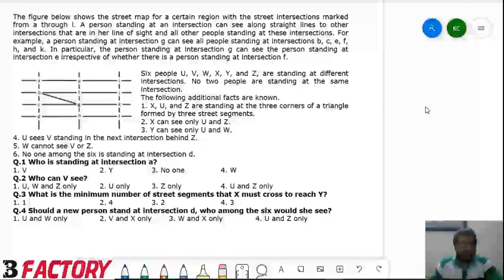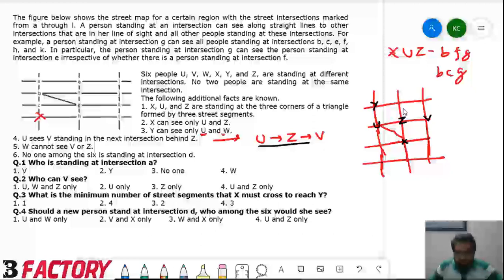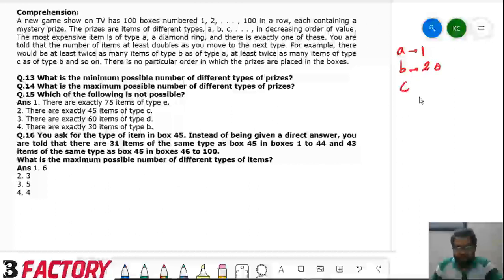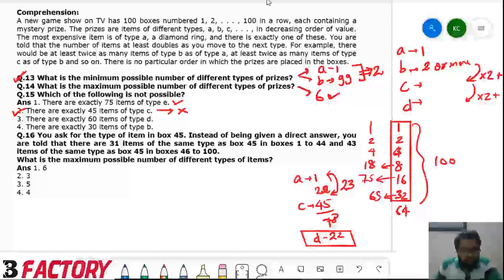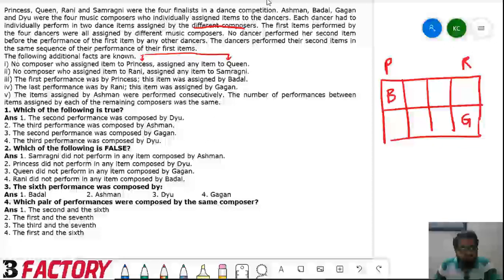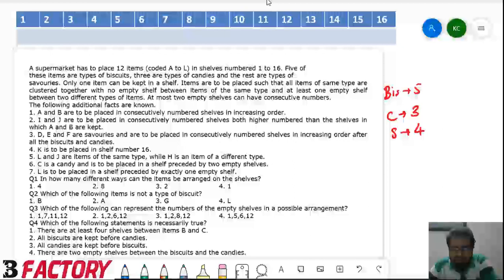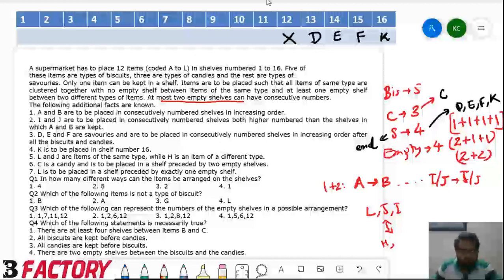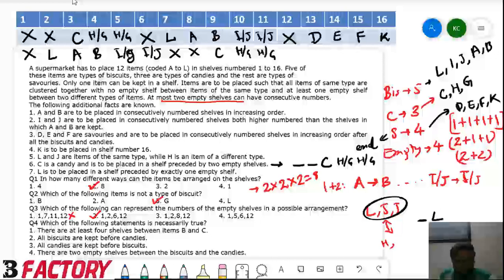CAT19 Slot 1 Logical Reasoning Solution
Princess, Queen, Rani and Samragni were the four finalists in a dance competition. Ashman, Badal, Gagan and Dyu were the four music composers who individually assigned items to the dancers. Each dancer had to individually perform in two dance items assigned by the different composers. The first items performed by the four dancers were all assigned by different music composers. No dancer performed her second item before the performance of the first item by any other dancers. The dancers performed their second items in the same sequence of their performance of their first items.
i) No composer who assigned item to Princess, assigned any item to Queen.
ii) No composer who assigned item to Rani, assigned any item to Samragni.
iii) The first performance was by Princess; this item was assigned by Badal.
iv) The last performance was by Rani; this item was assigned by Gagan.
v) The items assigned by Ashman were performed consecutively. The number of performances between items assigned by each of the remaining composers was the same.
Which of the following is FALSE?
The sixth performance was composed by:
Which pair of performances were composed by the same composer?
The figure below shows the street map for a certain region with the street intersections marked from a through l. A person standing at an intersection can see along straight lines to other intersections that are in her line of sight and all other people standing at these intersections. For example, a person standing at intersection g can see all people standing at intersections b, c, e, f, h, and k. In particular, the person standing at intersection g can see the person standing at intersection e irrespective of whether there is a person standing at intersection f.
Six people U, V, W, X, Y, and Z, are standing at different intersections. No two people are standing at the same intersection.
1. X, U, and Z are standing at the three corners of a triangle formed by three street segments.
2. X can see only U and Z.
3. Y can see only U and W.
4. U sees V standing in the next intersection behind Z.
5. W cannot see V or Z.
6. No one among the six is standing at intersection d.
Who is standing at intersection a?
Who can V see?
What is the minimum number of street segments that X must cross to reach Y?
Should a new person stand at intersection d, who among the six would she see?

A new game show on TV has 100 boxes numbered 1, 2, . . . , 100 in a row, each containing a mystery prize. The prizes are items of different types, a, b, c, . . . , in decreasing order of value. The most expensive item is of type a, a diamond ring, and there is exactly one of these. You are told that the number of items at least doubles as you move to the next type. For example, there would be at least twice as many items of type b as of type a, at least twice as many items of type c as of type b and so on. There is no particular order in which the prizes are placed in the boxes.
What is the minimum possible number of different types of prizes?
What is the maximum possible number of different types of prizes?
Which of the following is not possible?
You ask for the type of item in box 45. Instead of being given a direct answer, you are told that there are 31 items of the same type as box 45 in boxes 1 to 44 and 43 items of the same type as box 45 in boxes 46 to 100.
What is the maximum possible number of different types of items?

A supermarket has to place 12 items (coded A to L) in shelves numbered 1 to 16. Five of
these items are types of biscuits, three are types of candies and the rest are types of
savouries. Only one item can be kept in a shelf. Items are to be placed such that all items of same type are clustered together with no empty shelf between items of the same type and at least one empty shelf between two different types of items. At most two empty shelves can have consecutive numbers.
1. A and B are to be placed in consecutively numbered shelves in increasing order.
2. I and J are to be placed in consecutively numbered shelves both higher numbered than the shelves in which A and B are kept.
3. D, E and F are savouries and are to be placed in consecutively numbered shelves in increasing order after all the biscuits and candies.
4. K is to be placed in shelf number 16.
5. L and J are items of the same type, while H is an item of a different type.
6. C is a candy and is to be placed in a shelf preceded by two empty shelves.
7. L is to be placed in a shelf preceded by exactly one empty shelf.
In how many different ways can the items be arranged on the shelves?
Which of the following items is not a type of biscuit?
Which of the following can represent the numbers of the empty shelves in a possible arrangement?
Which of the following statements is necessarily true?